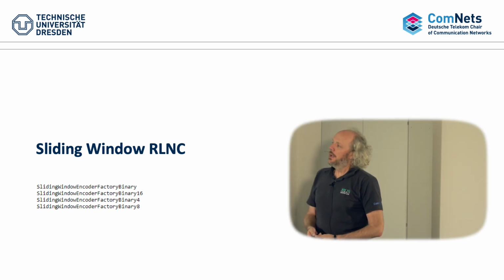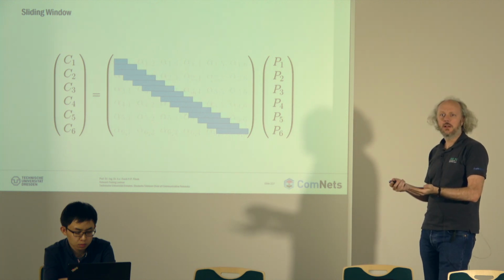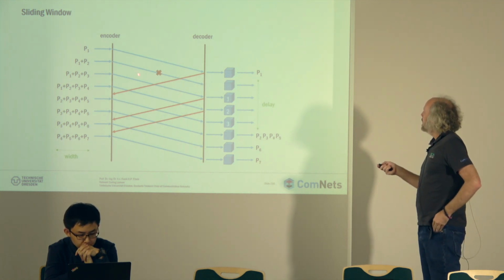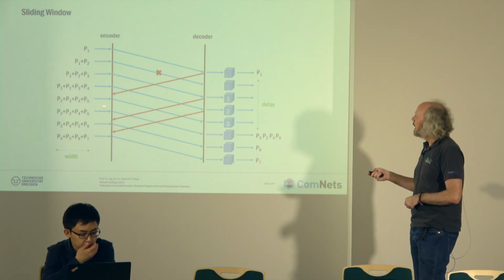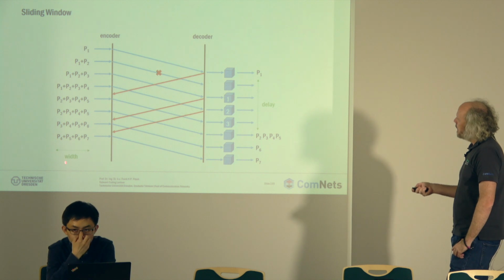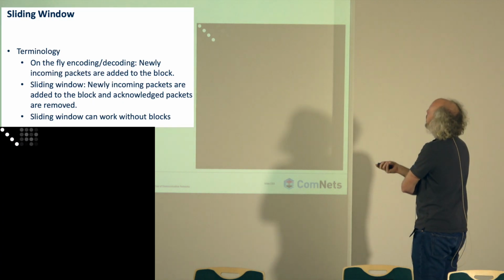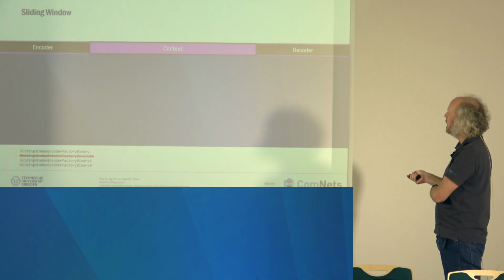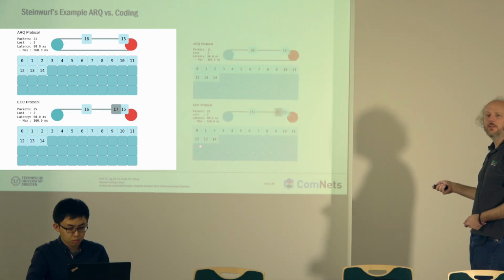L4 - 08- NetCod - Sliding Window RLNC